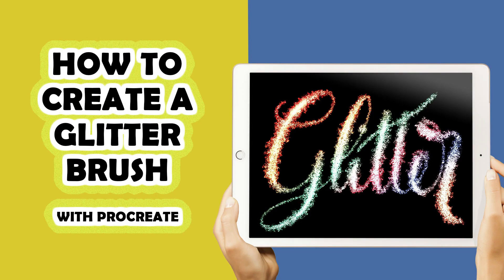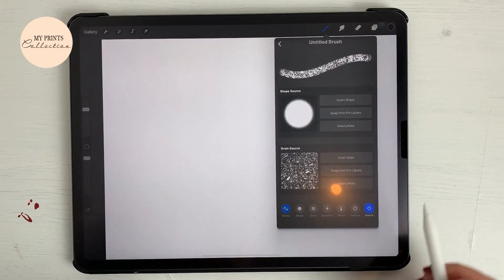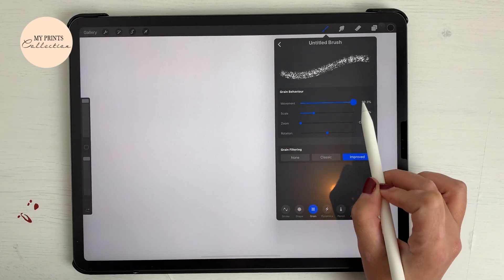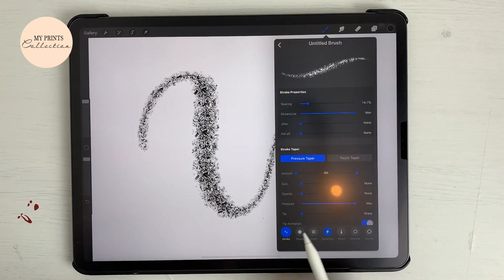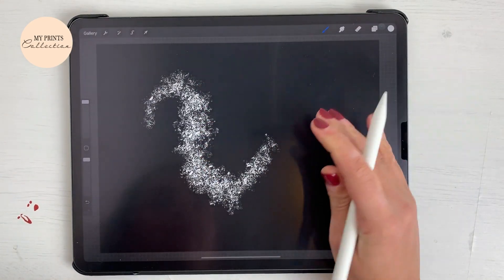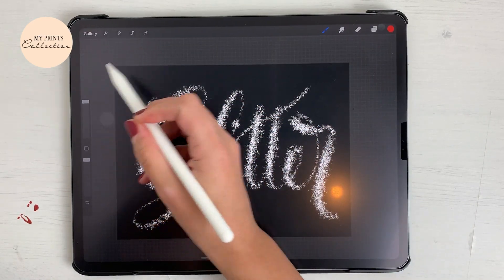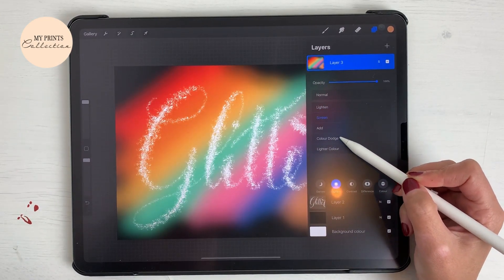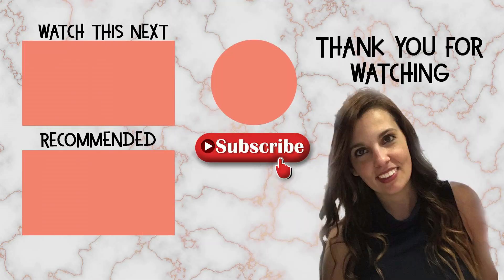PROCREATE | How to Create a Glitter Brush | iPad Pro & Procreate App | FREE Brush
Learn how to create a Glitter Brush to add to your Digital Lettering on the iPad Pro with the Procreate App.

🔥 Metallic, Foil & Glitter Brush Set for Procreate - 13 brushes here👇🏼

More Procreate Brushes - Store
Materials used:
- iPad Pro 12.9
- Apple Pencil
- Procreate App
Daily funny and sarcastic inspiration